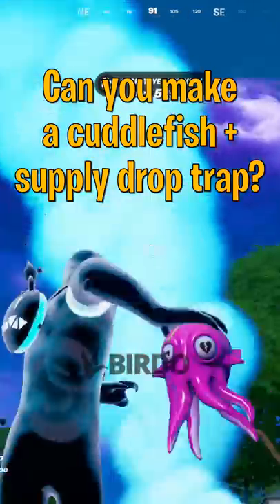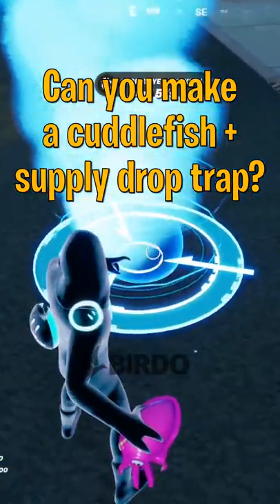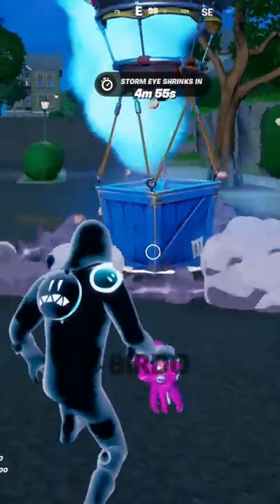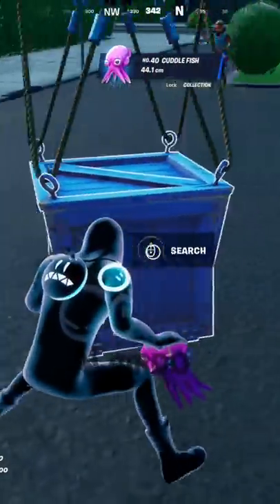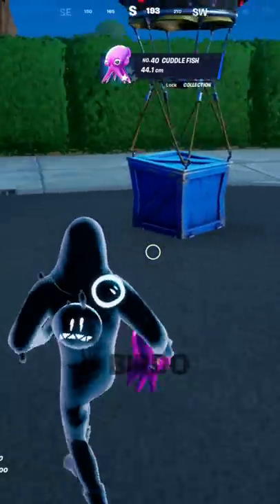Does Cuudlefish + supply drop trap work?